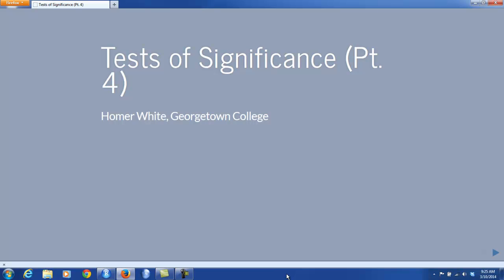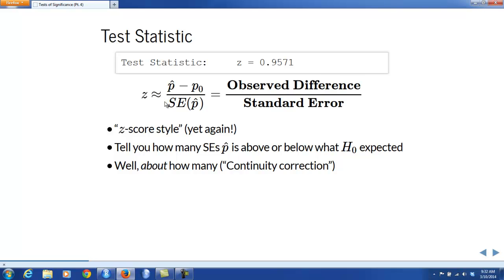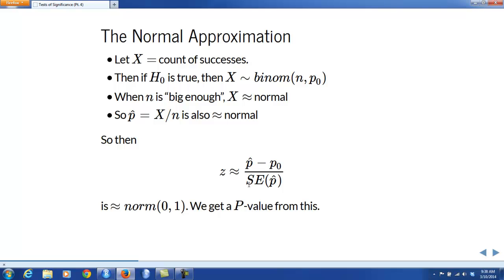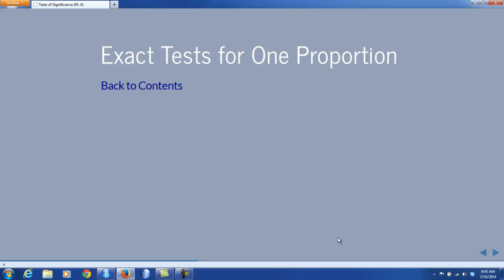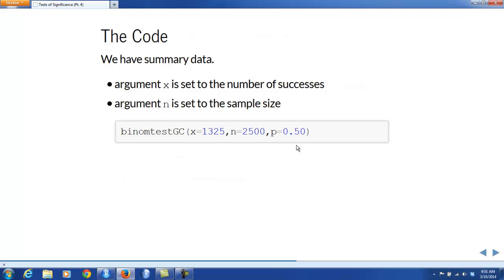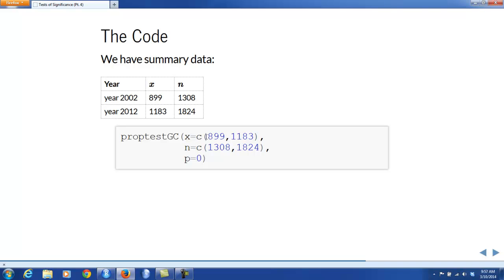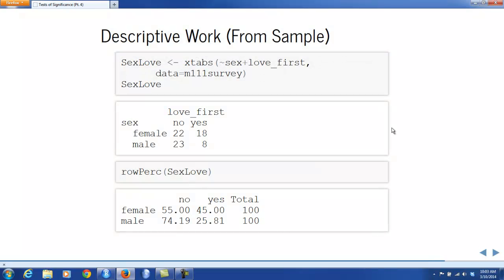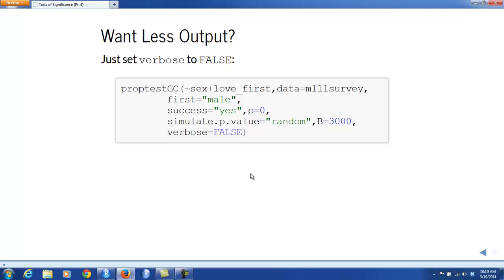Ch10P4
Test of Significance:  Tests for One Proportion, and Tests for the Difference of Two Proportions